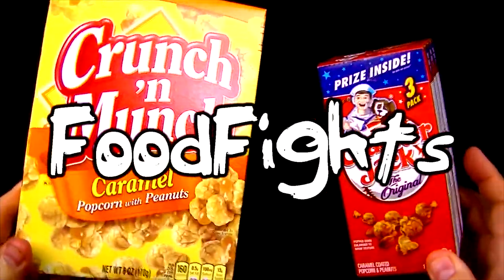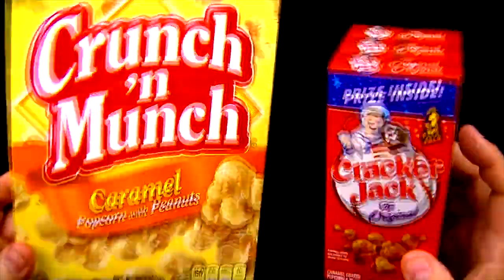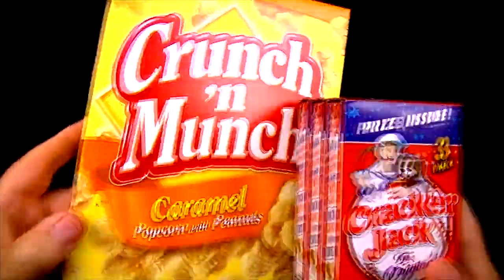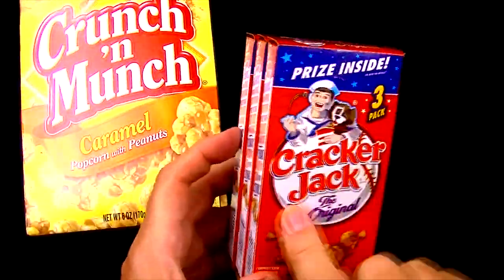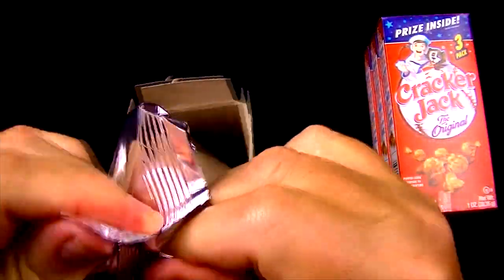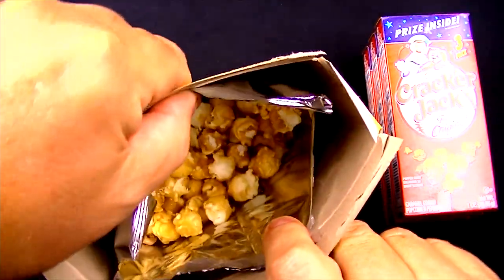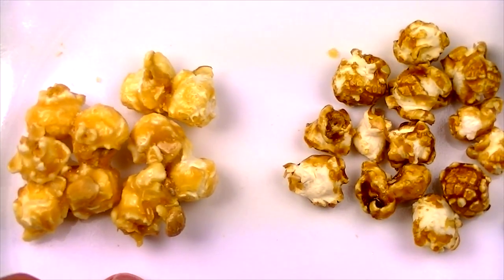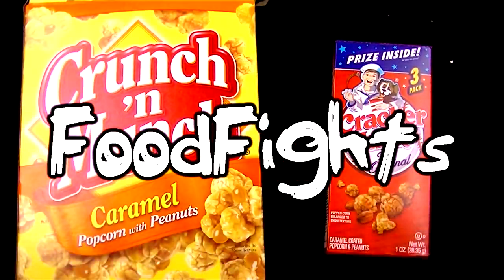Crunch N Munch vs Cracker Jack, Dollar Tree Buy, Best Caramel Corn & Peanuts Snack FoodFights Review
What is the best caramel popcorn with peanuts Snack to buy, Crunch N Munch or Cracker Jack with a toy prize inside?

Today we try these snacks to discover which taste better and have the best texture. Also which product is the better value .

These are Cool!

In this YouTube video Food Fights will help you find the answers.

Crunch N Munch and Cracker Jacks should be available at most supermarkets like Albertsons, Publix and Walmart. We were able to find them at our local Dollar Tree store.

In our FoodFights food review YouTube videos, we test and review many different food and grocery products to taste and discover if there is a difference between name brand, store brand and generic.

We sure were have a lot of fun in the process. Let us know if you agree with our analysis.